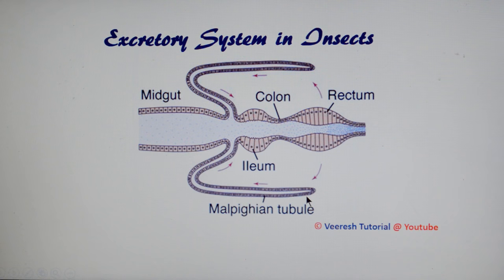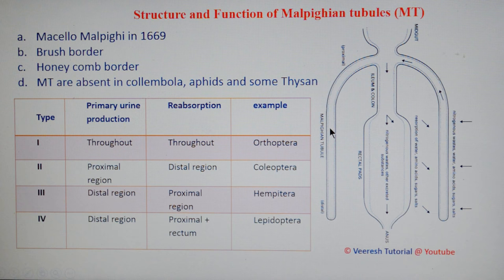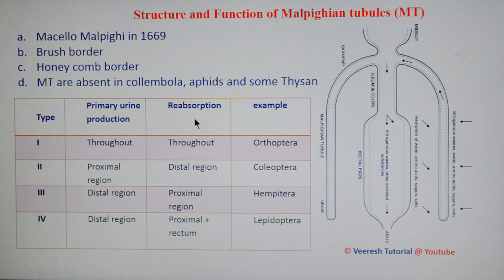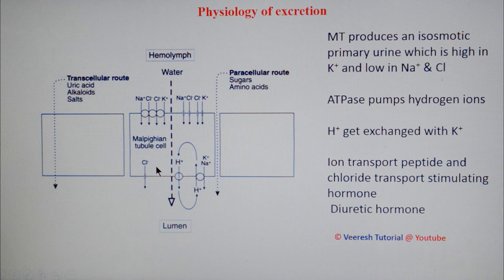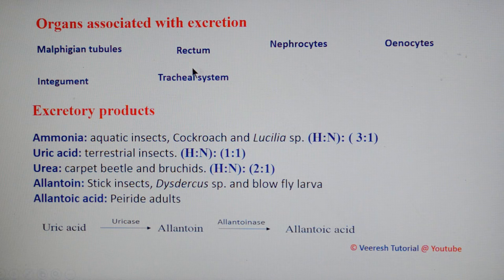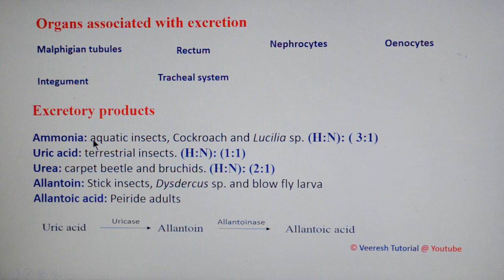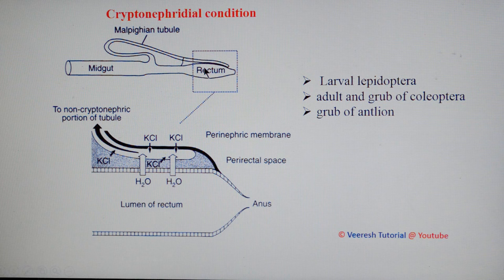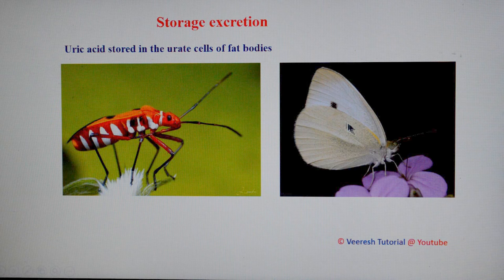Lecture 11: Excretory system in insects.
Excretory  system in insects-Physiology of excretion, Malpighian tubules, organs associated with excretion, excretory products, cryptonephridial condition & Storage excretion.